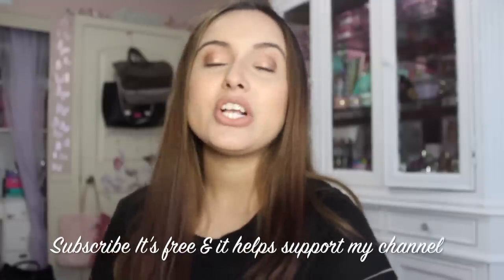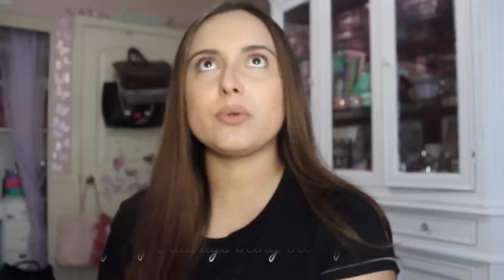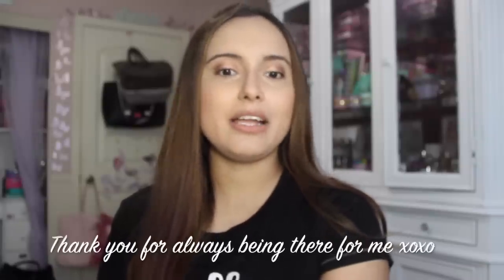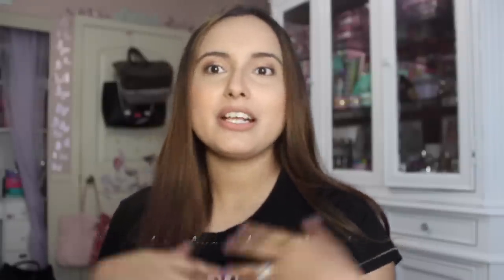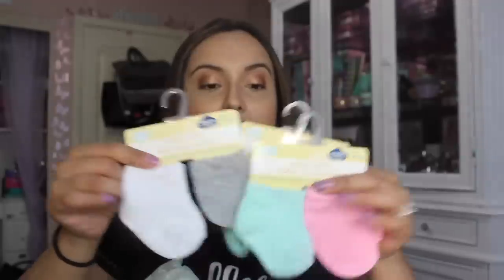NEW DOLLAR TREE BABY ESSENTIALS HAUL 2020 | NEWBORN BABY PRODUCTS YOU NEED! | BABY SHOWER GIFT IDEAS